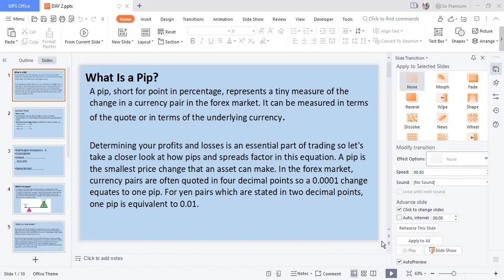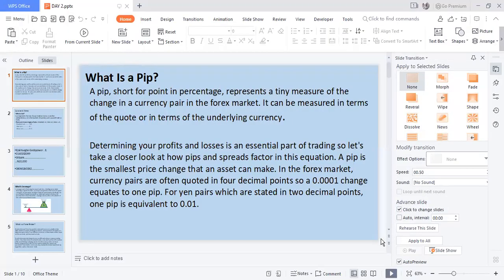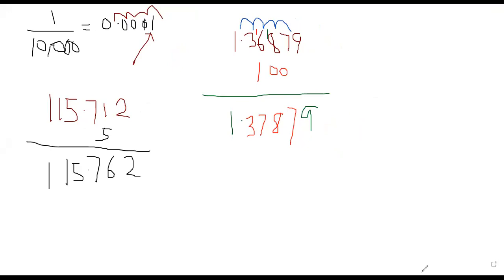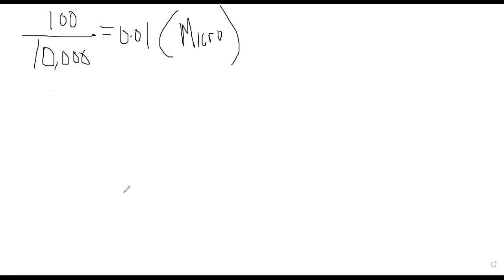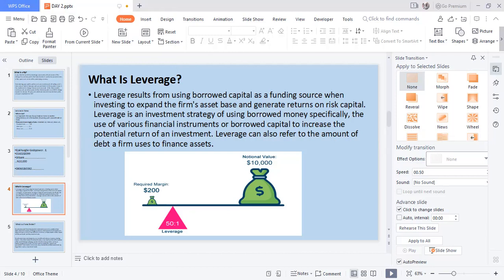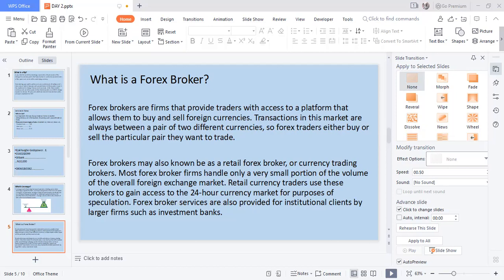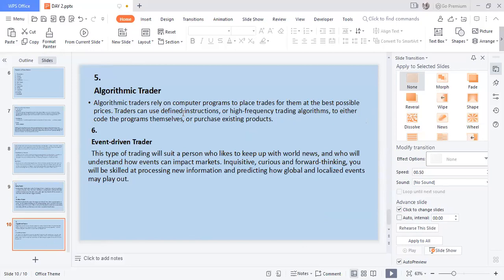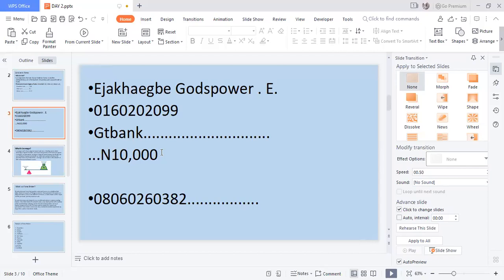DAY2 || PIPS || LOTS || LEVERAGE || BROKERS || PLATFORM